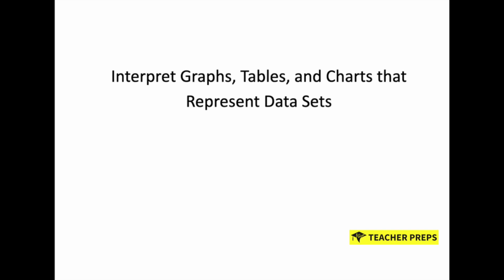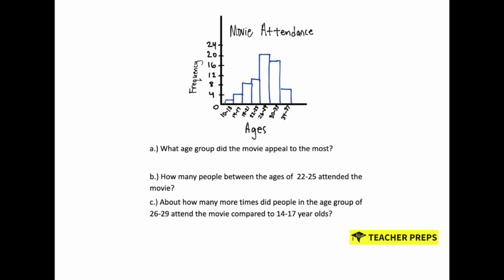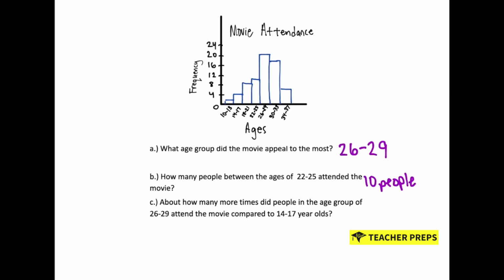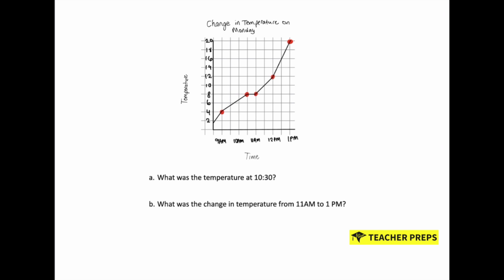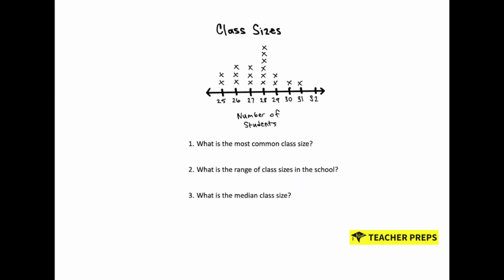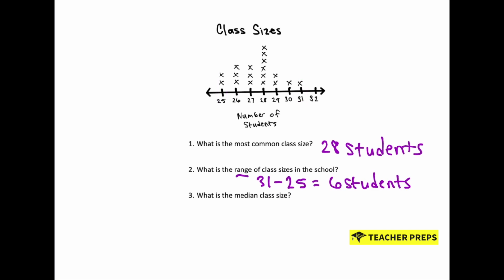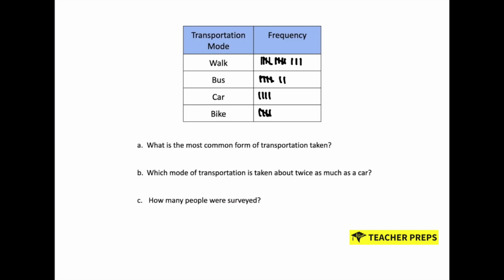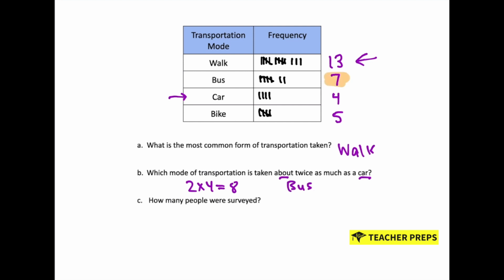Teacher Certification Test Prep: Interpreting a Graph, Table, or Chart Representing a Data Set